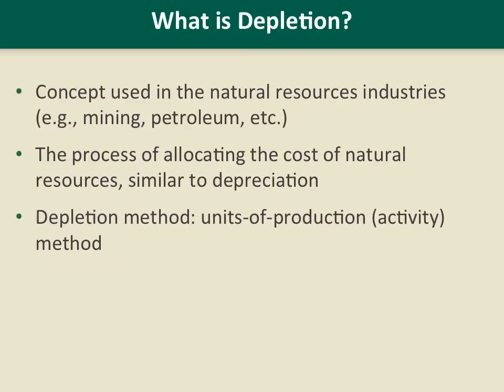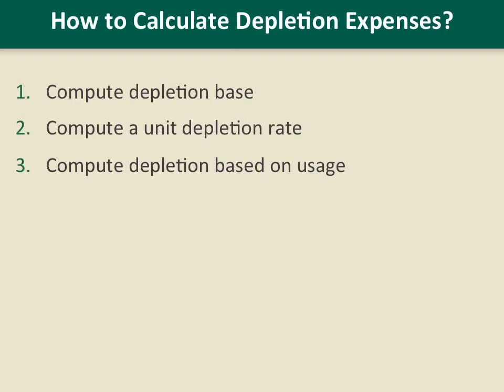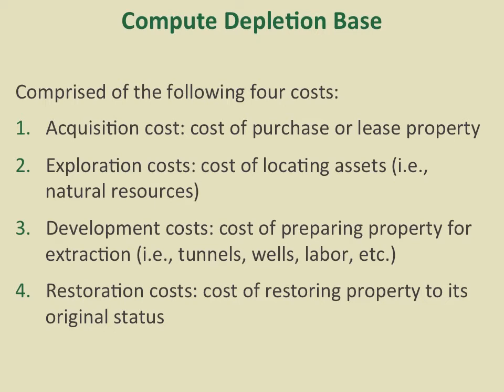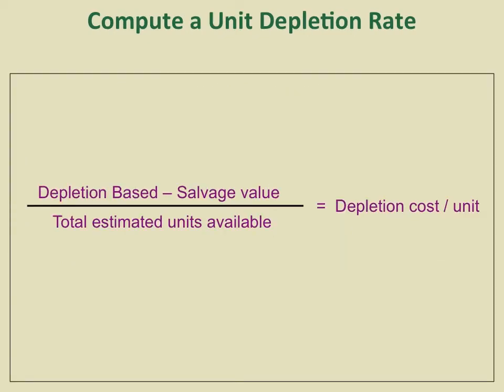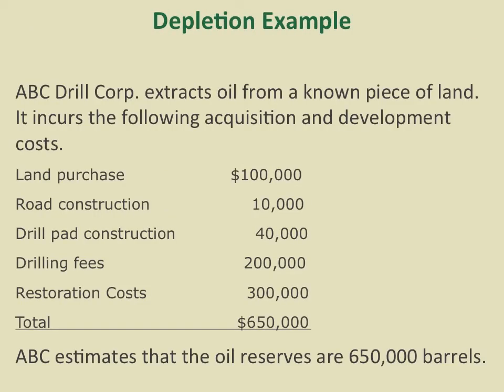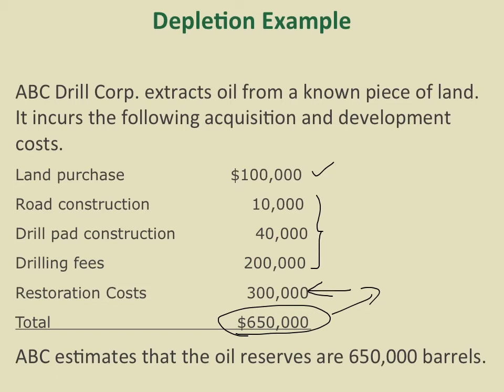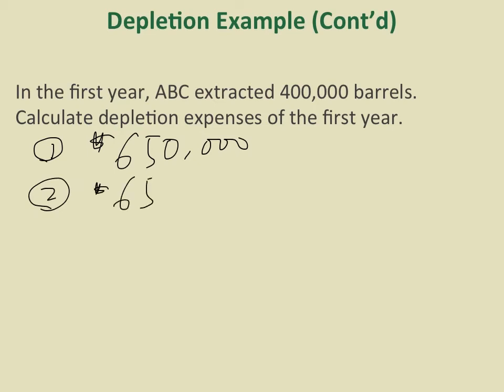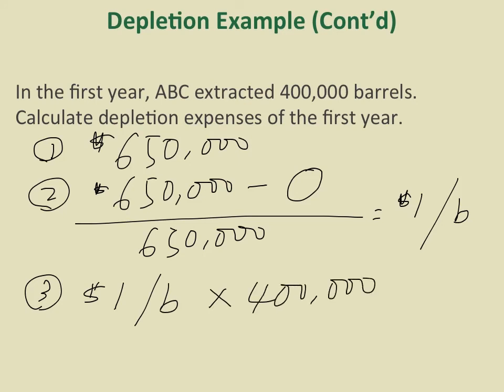Depletion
Professor Bei Dong from the USF School of Accountancy, MUMA College of Business discusses depletion.